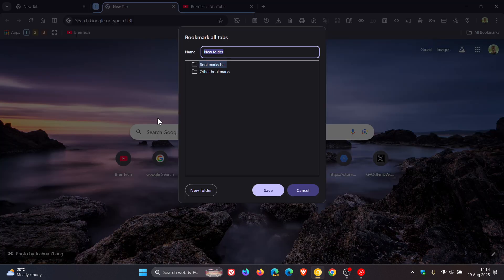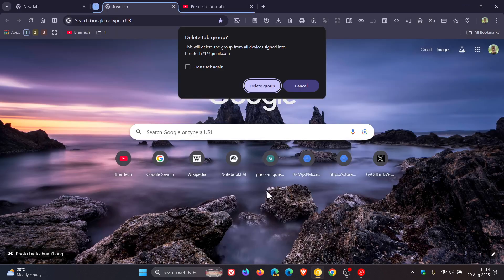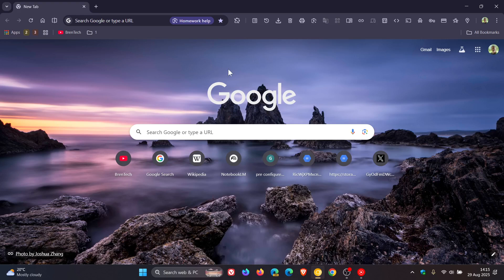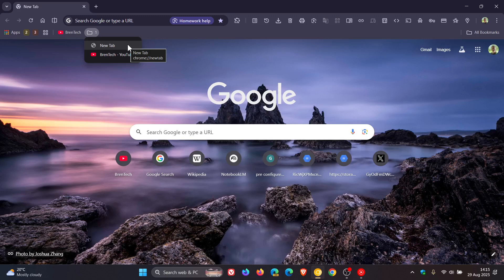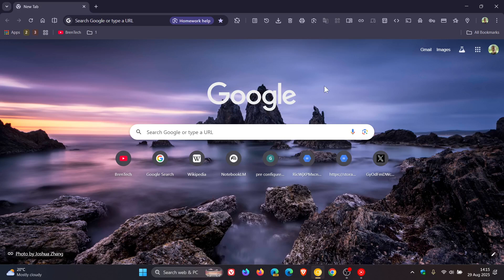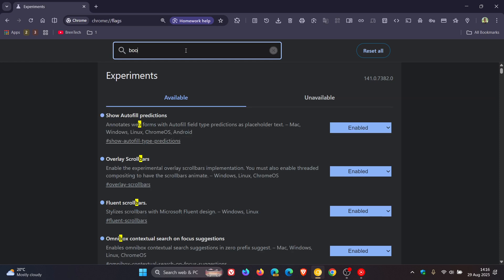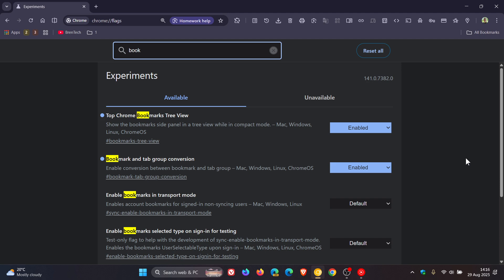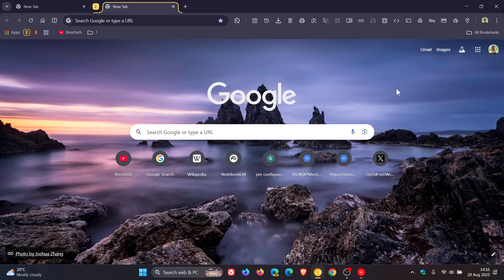Chrome Will Soon Let You Turn Tab Groups Into Bookmark Folders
A new experimental option in Chrome Canary offers a simple way to turn tab groups into bookmark folders